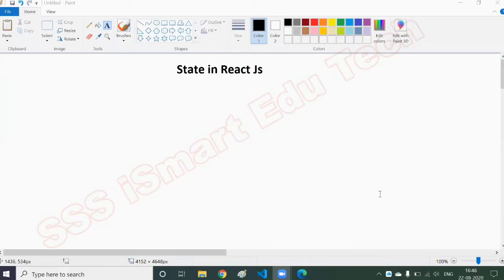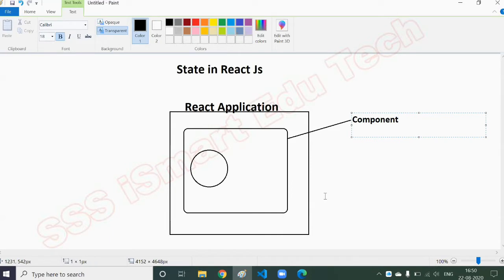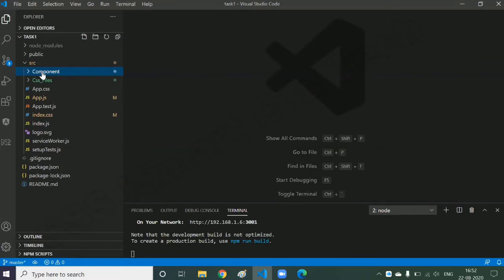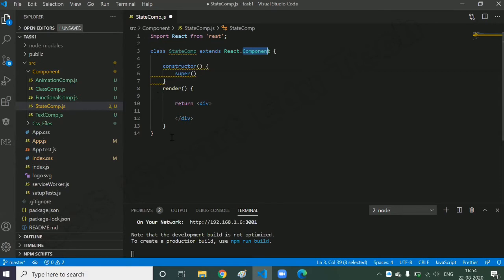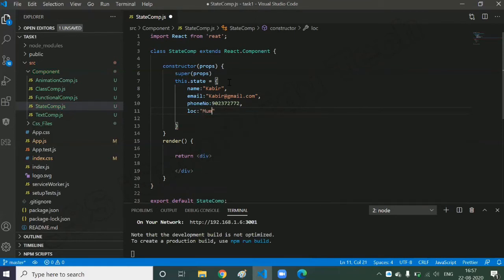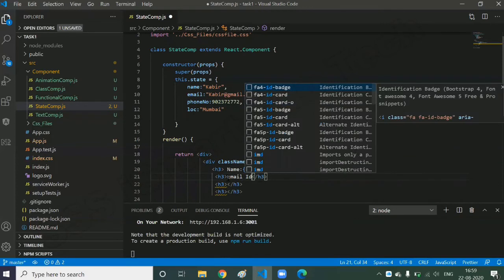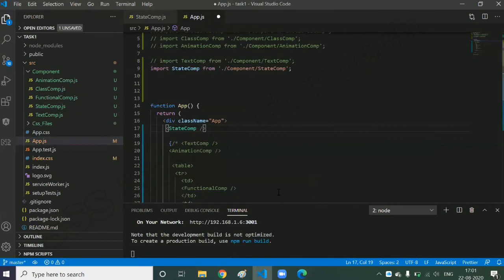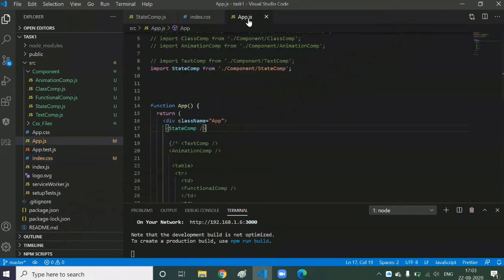State concept in React Js ||Class-10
The core of React js programming is React components.  Just like everything in HTML is an element, everything in React is a component.  In this video, we'll break down how a component works.
What are the components in react JS?
Components are the building blocks of any React app and a typical React app will have many of these. Simply put, a component is a JavaScript class or function that optionally accepts inputs i.e. properties(props) and returns a React element that describes how a section of the UI (User Interface) should appear.
Components let you split the UI into independent, reusable pieces, and think about each piece in isolation.
Conceptually, components are like JavaScript functions. They accept arbitrary inputs (called “props”) and return React elements describing what should appear on the screen.
There are two types of components - Stateless Functional Components and Stateful Class Components
1. React Components
2. Props
3. State
4. Flow Of Stateless & Stateful Component
5. Lifecycle Of Component

ReactJS latest version is 15.x. The few key features include no active support for IE8, better support for SVG, faster processing in browsers and cleaner output for DOM. This is in comparison to its earlier version 14.x. Redux framework has been continuously evolving and providing more stronger support with React.